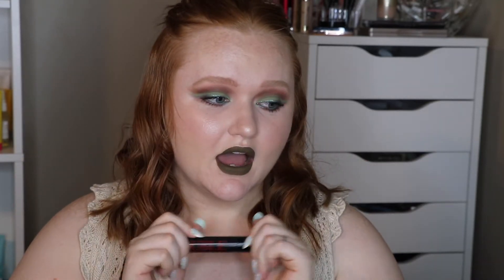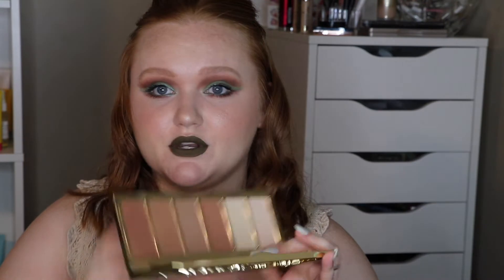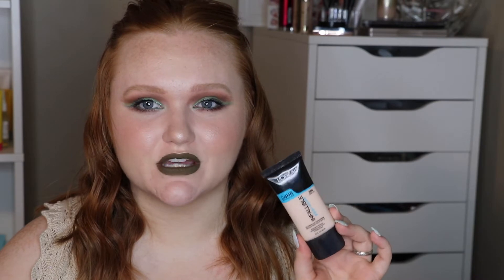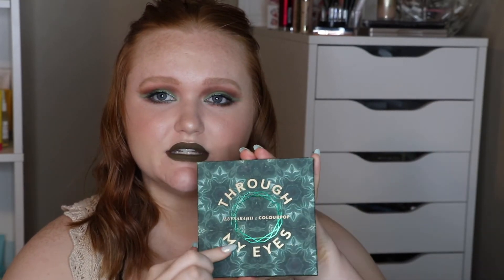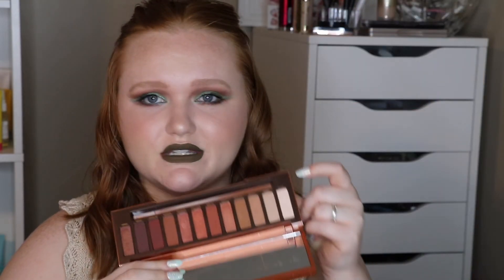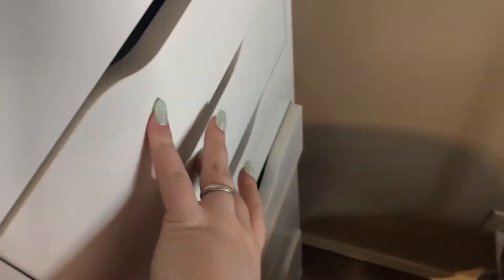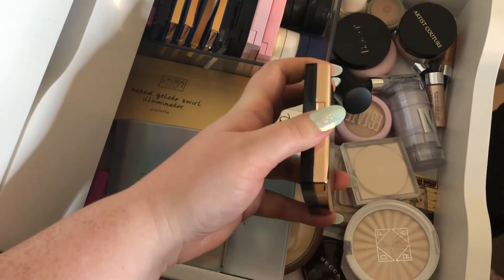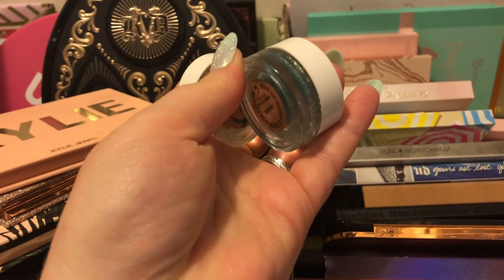AUGUST SHOP MY STASH PICKS | AllyBrianne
It's time to update you all on my July SMS and show you my August picks!

August 2020 - Shop My Stash Products:
-Kaja Beauty Dream Puff Radiant Primer
-Tarte Cosmetics Maneater Mascara
-BH Cosmetics Sculpt & Glow Palette
-Nyx Cosmetics Sweet Cheeks Palette
-Doll 10 Cream Highlighter
-ABH x Amrezy Highlighter
-Stila Aqua Glow Serum Foundation
-Maybelline Lipsticks (Pink Me Up, Bit of Berry, & Red Revival)
-Dose of Colors x IluvSarahii Palette
-Dose of Colors x Desi & Katy The Girls Quad
-Kylie Cosmetics Under the Sea Palette
-Kylie Cosmetics Shimmer Eye Glazes (Aqua Mama & Ocean Child)

Makeup Worn:

✖️Face:
Good Molecules Silicone-Free Priming Moisturizer
It Cosmetics CC+ Illumination (Fair)
Maybelline Instant Age Rewind Concealer
Becca Cosmetics Hyrda-Mist Set & Refresh Setting Powder
Rimmel Natural Bronzer
ColourPop Pressed Powder Blush (Kissin' a Frog)
LA Splash Cosmetics Lumos Palette (Illuminate)

✖️Eyes:
JSC Jawbreaker Palette (Tasty & Sour)
ColourPop Jelly Much Shadow (Not Today) &
Creme Gel Liner (Teaspoon)

✖️Lips:
JSC Velour Liquid Lipstick (Karma)